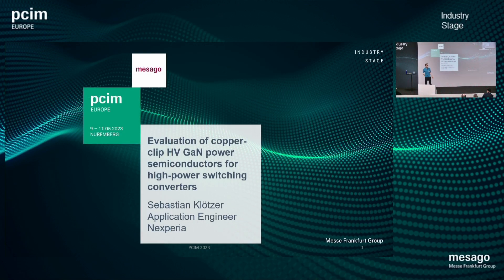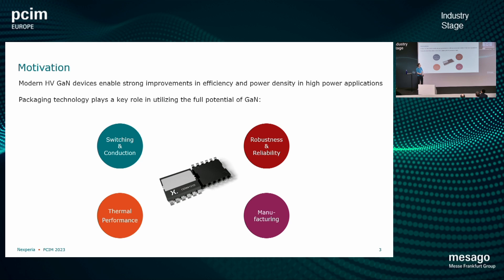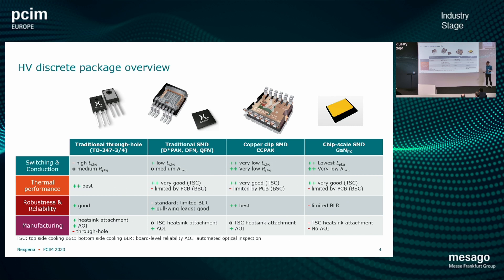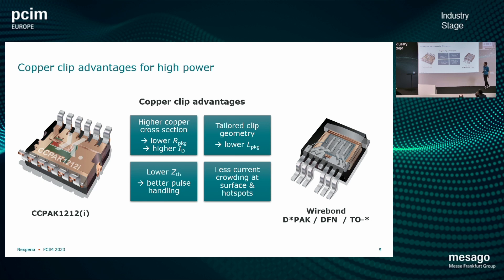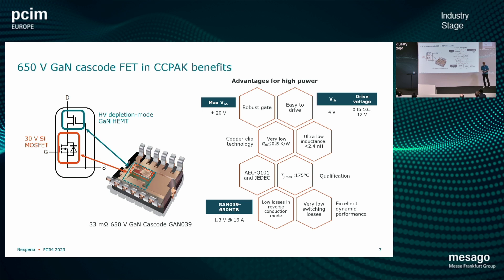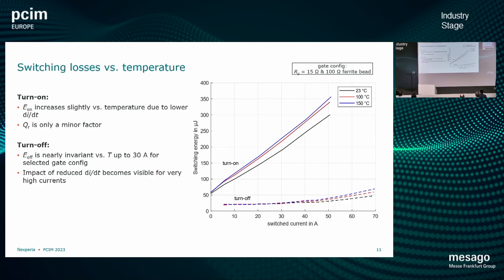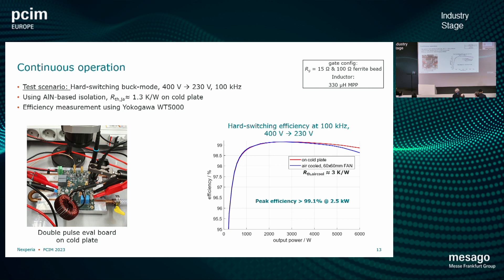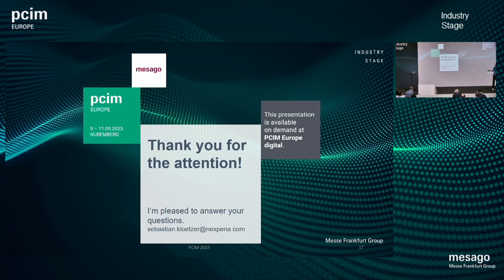Evaluation of Copper Clip 650V GaN Power Semiconductors for High Power Switching Converters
As presented at the PCIM 2023 Europe E-Mobility & Energy Storage stage by Sebastian Klotzer.
Power Gallium Nitride FETs (GaN FETs) are increasingly making their way into mainstream markets by providing the best power efficiency and most compact solution size. GaN FETs offer the fastest transition / switching capability (highest dv/dt and di/dt) and delivers the best efficiency regardless of whether it is for low or high-power conversion applications. Additionally, Nexperia power GaN FETs bring enhanced power density through improved efficiency as a result of reduced conduction and switching losses combined with low inductance copper clip packaging.